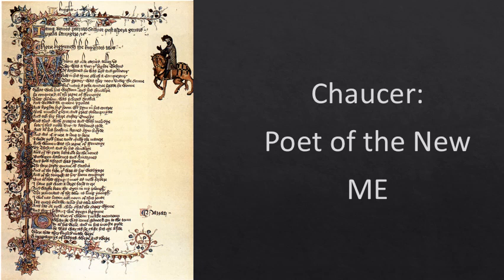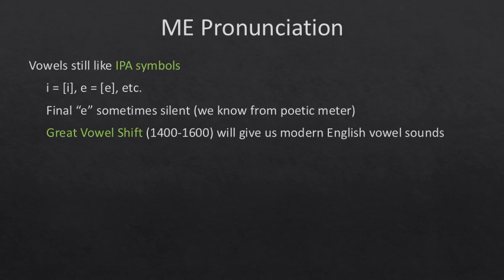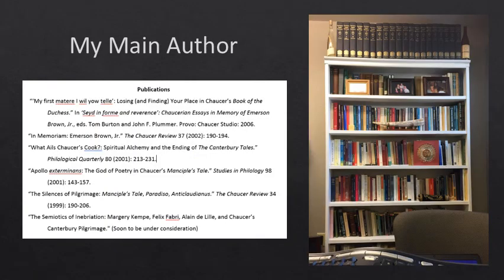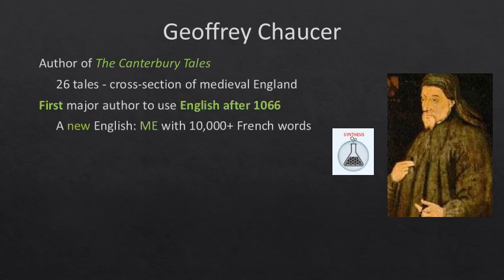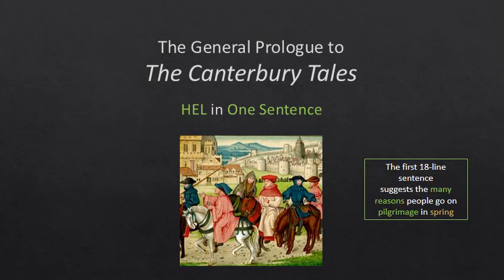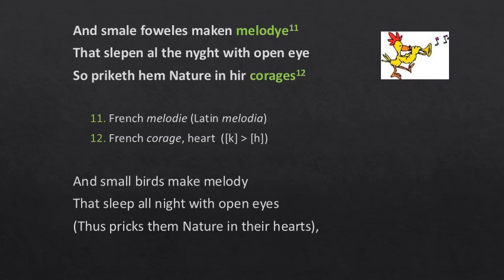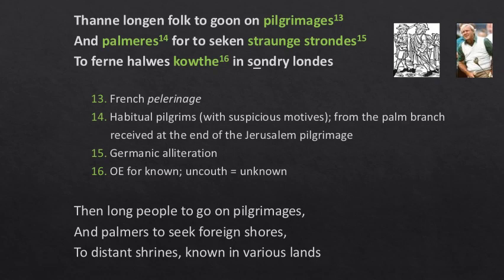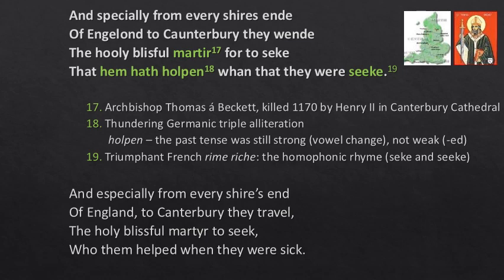Episode 9 A Chaucer